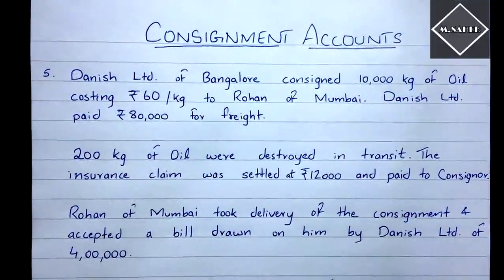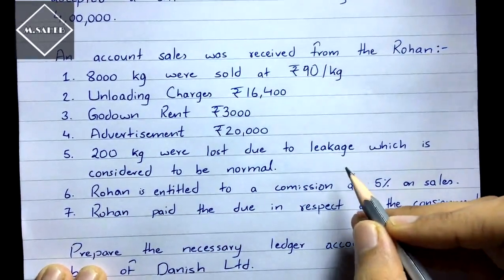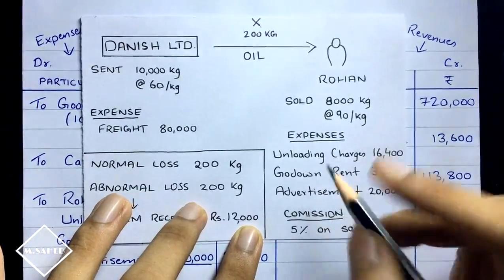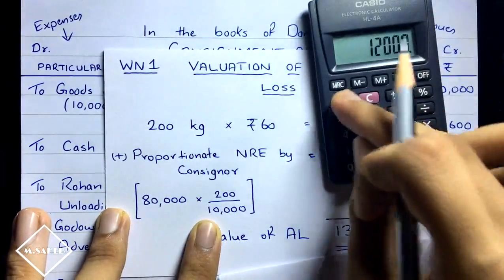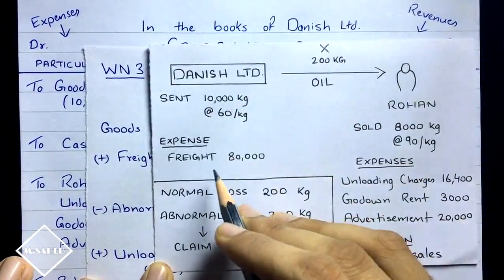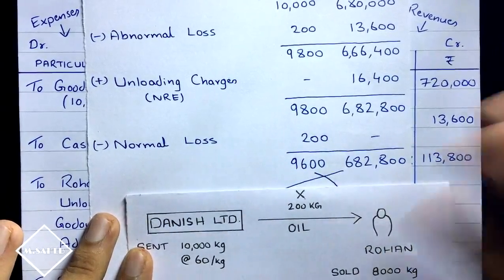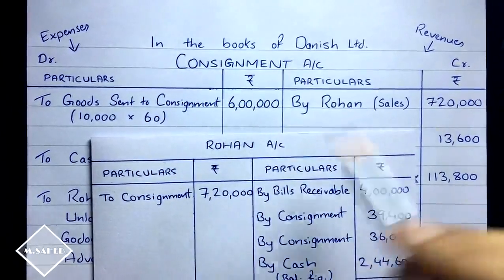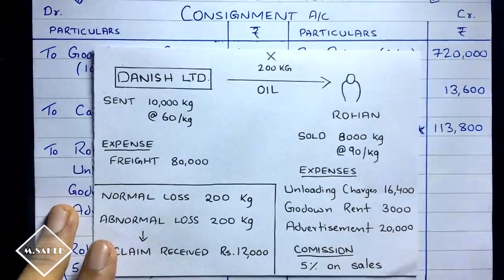Consignment Account - Problem 5 -By Saheb Academy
This is the full fledged problem of Consignment Accounts with many adjustments.

Here this problem has NORMAL LOSS as well as ABNORMAL LOSS.

In this video i have explained how to prepare
1.Consignment Account
2.Consignee Account [Rohan A/c]
3.Abnormal Loss Account
3.Goods Sent on Consignment Account

This is for the students of B.COM, BBA, IPCC and any other accounting courses which has this chapter in its syllabus.